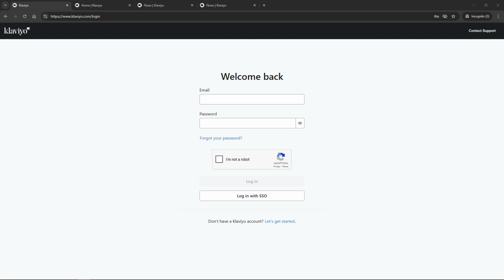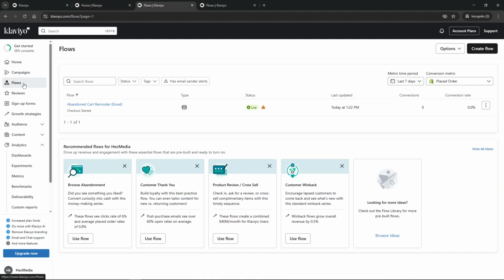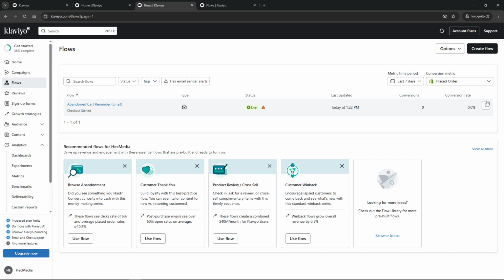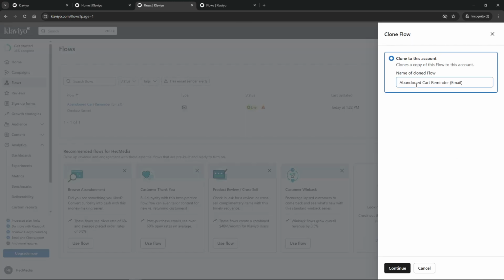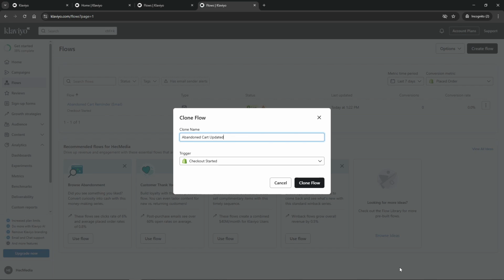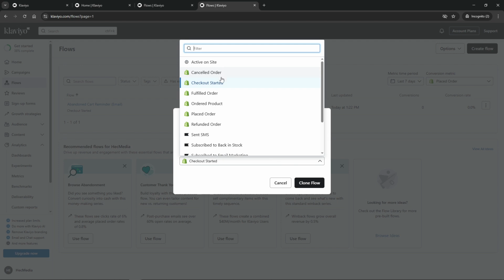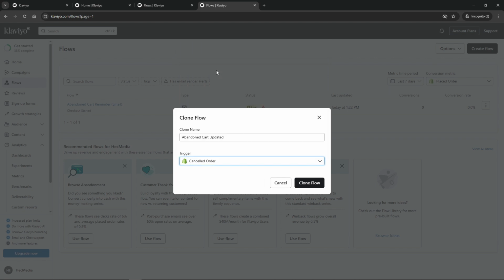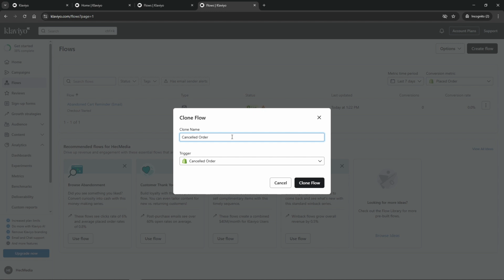How to Change Your Klaviyo Flow Trigger [2025 Full Guide]